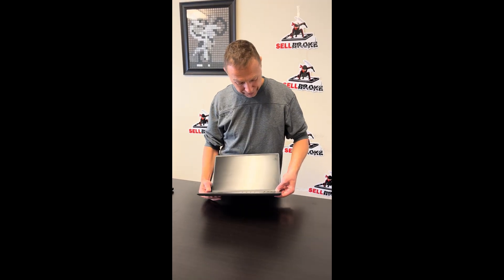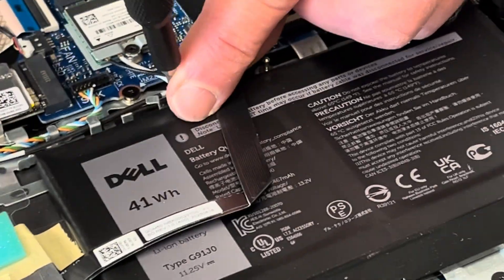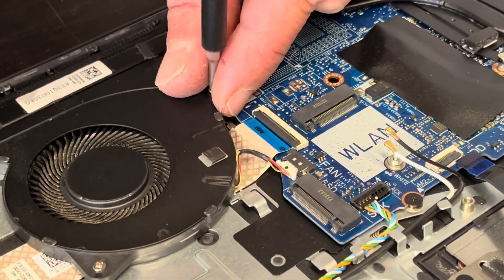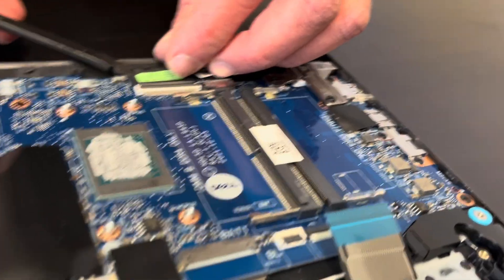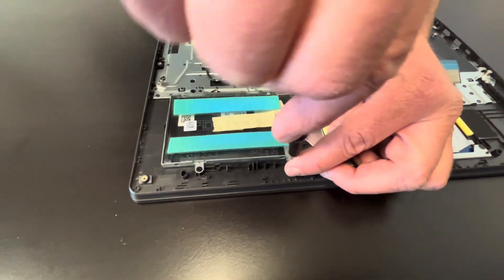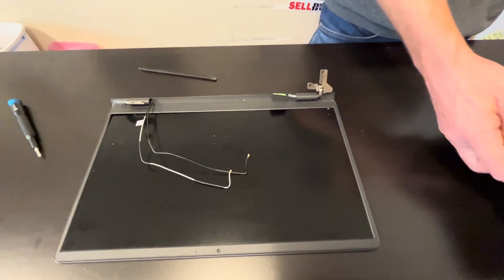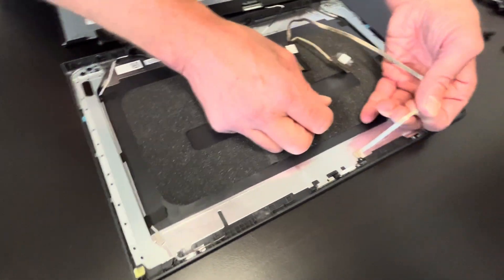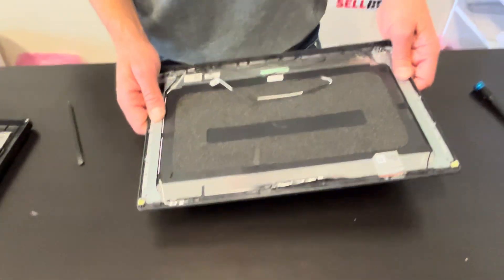Dell Inspiron 15 3525 Laptop. DIY. Disassemble fix repair upgrade memory SSD Motherboard LCD Battery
Dell Inspiron 15 3525 AMD Ryzen 7 5700u laptop. How to open the case and take out and replace every single component.

0:21 Bottom Case 1:34 Battery 2:12 Memory RAM 2:28 WiFi Card 2:51 SSD Storage 3:13 Heatsink 3:38 Cooling Fan 4:10 Unscrew Motherboard Screws 4:52 Hinges 5:52 IO USB Board 6:07 Motherboard 6:25 DC Power Jack 6:40 Speakers 7:01 HDD Caddy 7:39 Palmrest Assembly 7:43 Touchpoad 7:47 Keyboard 8:05 LCD Front Bezel 9:01 LCD Screen 11:15 Video Cable and WebCam 11:55 Back Cover